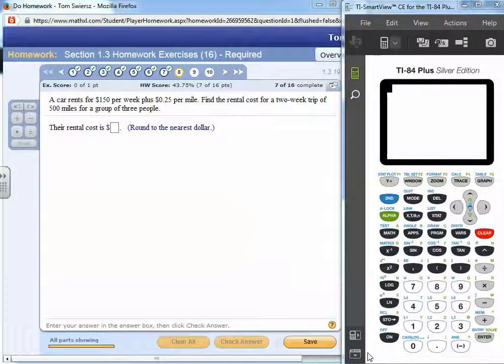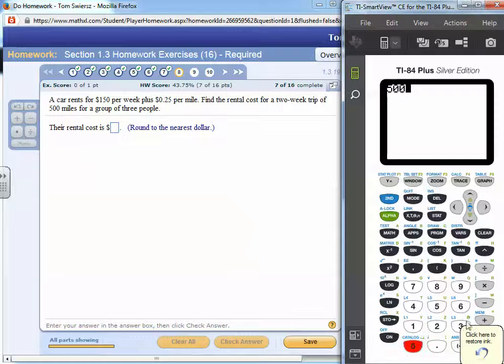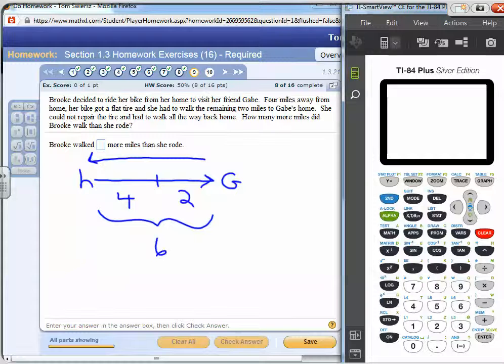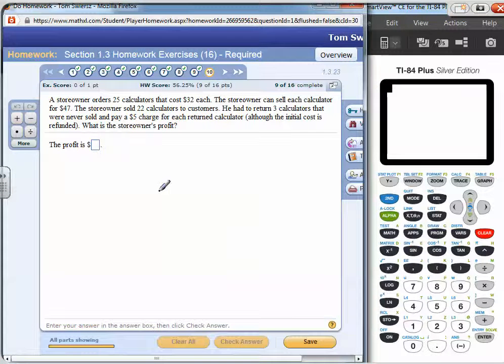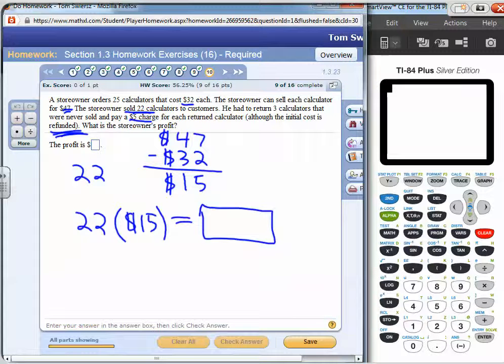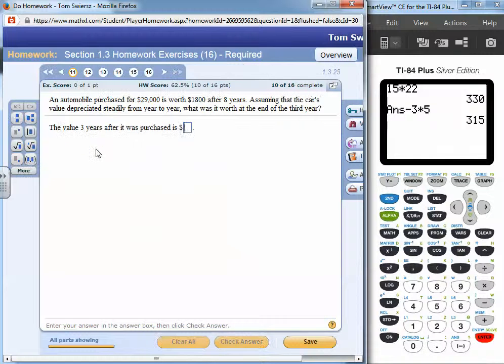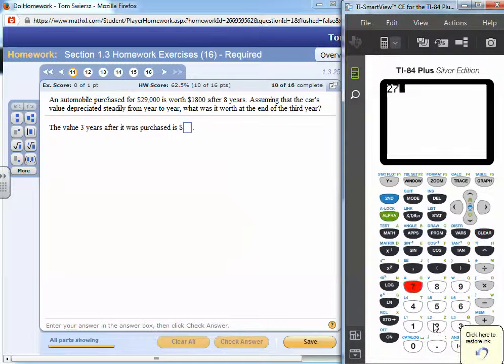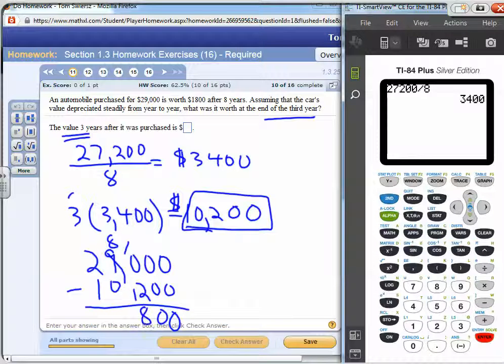FGCU Section 1.3 Homework Exercises #8 Through #11 n MyMathLab